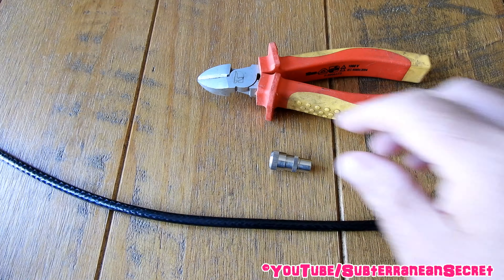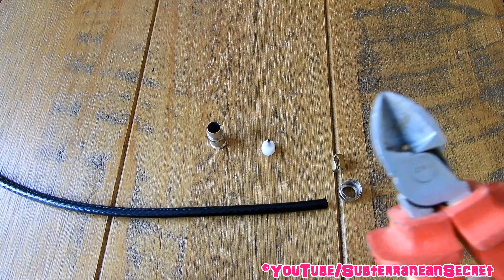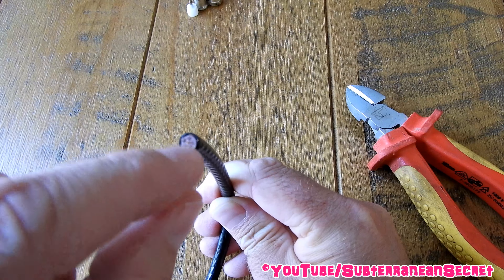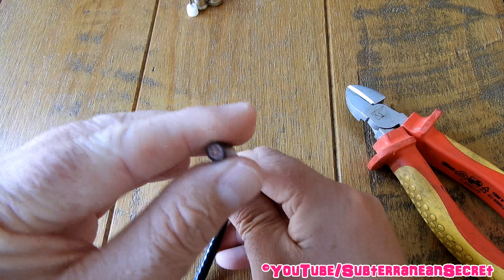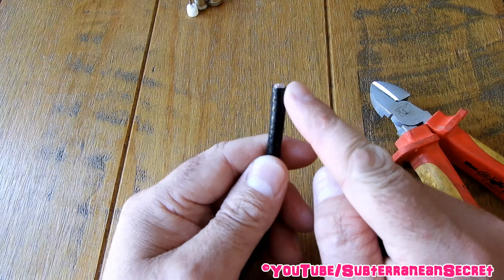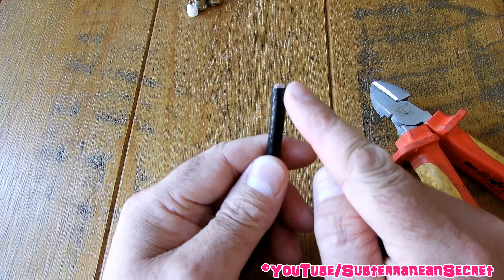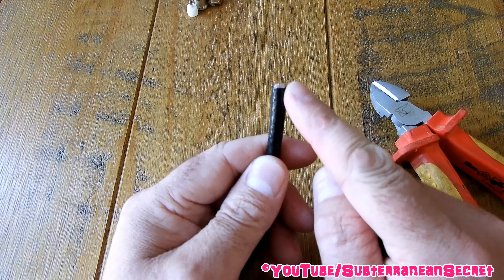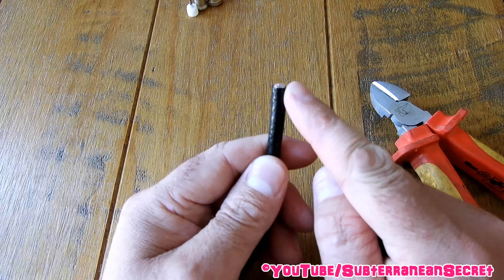How to Connect a Television Plug to a Coaxial Cable Connected to Your Aerial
In this video I'll show you how you can connect a television plug to a coaxial cable connected to your TV aerial in less than 10 minutes.

No specialist tools are required for this other than a pair of side-cutting pliers, and a bit of practice.

The coaxial cable is made up of four or five separate parts. This includes: the outer plastic shield which protects the cable from the elements, woven copper shield and sometimes foil which prevents interference, inner dielectric insulator which separates the woven copper from the core, and of course the copper core itself, which carries the TV signal.

The television plug is made up of four separate parts and goes together the same way it's disassembled.

When cutting through the cable with a pair of sidecut employers is important that you do not damage the central core.

If or when you're buying new coaxial cable make sure it's RG6 or better. Poor quality cable really isn't worth buying.